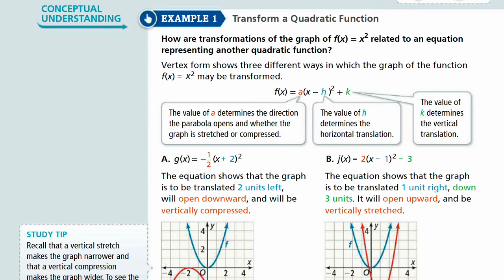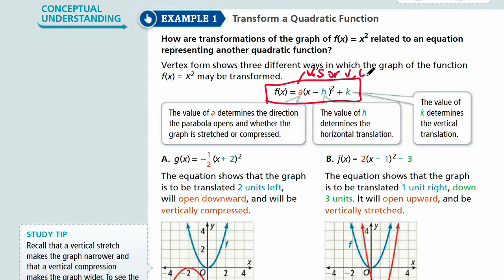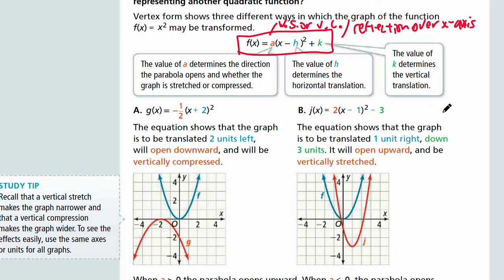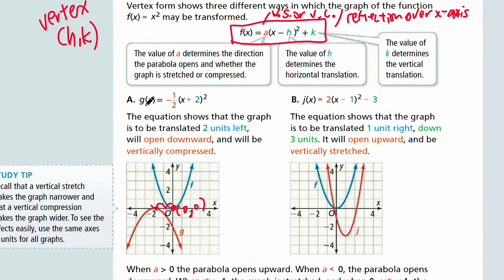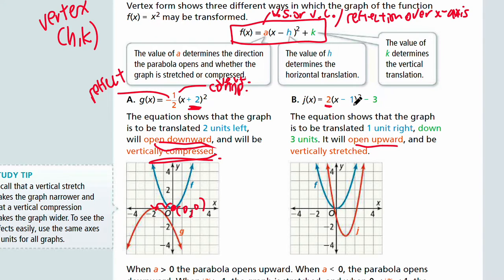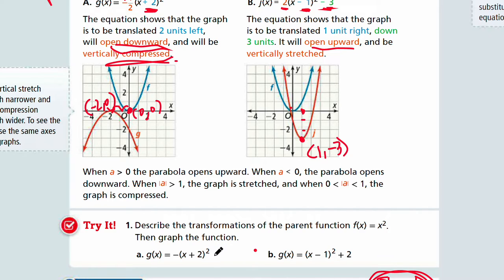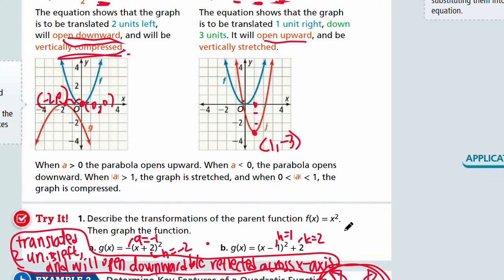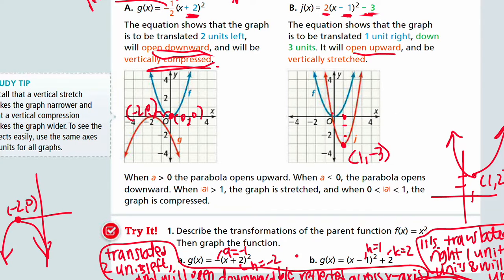EnVision Algebra 2 Lesson 2-1: Vertex Form of a Quadratic Function - Example 1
enVision Algebra 2

By the end of the lesson, you will be able to identify key features of quadratic functions. Example 1 is about trasformations of a quadratic function.